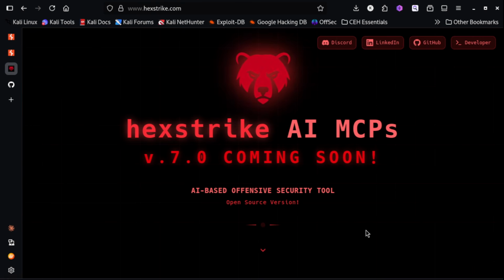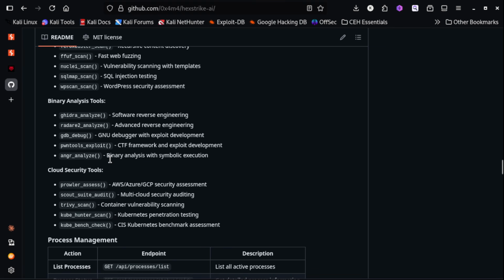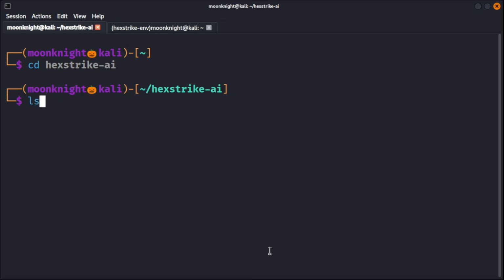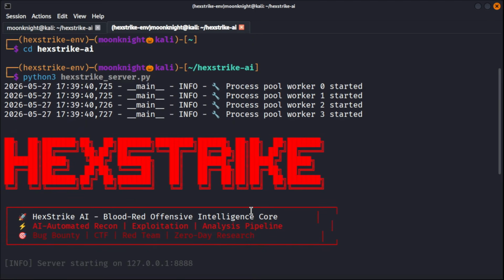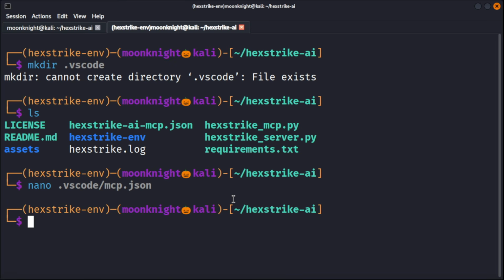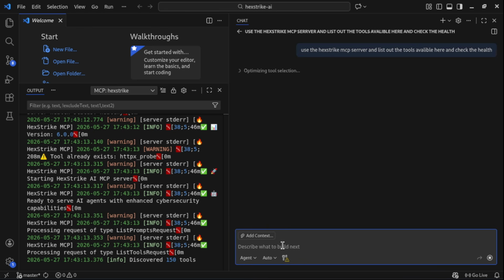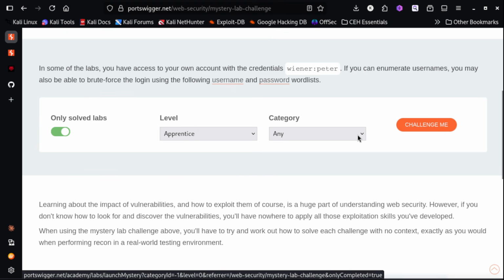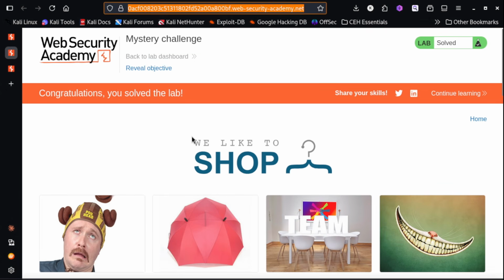HexStrike AI MCP Setup Guide 2026 | Run 150+ Cybersecurity Tools with Claude, VS code & Cursor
In this video, I walk you through the complete step-by-step setup of HexStrike AI as an MCP (Model Context Protocol) server — one of the most powerful AI-driven penetration testing frameworks available right now.

🔥 What You'll Learn:
✅ What HexStrike AI MCP is and how it works
✅ How to install and configure HexStrike AI MCP server
✅ How to connect it with Claude, ChatGPT, Cursor, and other AI clients
✅ How to run automated pentesting workflows using natural language prompts
✅ Real-world use cases: recon, vulnerability scanning, bug bounty automation

⚡ About HexStrike AI:
HexStrike AI is an advanced MCP server that bridges LLMs (like Claude, GPT, and Gemini) with 150+ real-world cybersecurity tools including Nmap, Burp Suite, Metasploit, Nuclei, and more. With 12+ autonomous AI agents, it enables automated penetration testing, vulnerability discovery, and security research — all through simple natural language prompts.

🎓 SPECIAL ANNOUNCEMENT — LIMITED SEATS!
💥 Enroll in AI-Based Web Application Penetration Testing Training & Internship Program!
Learn real-world ethical hacking with AI-powered tools from industry experts.

x x x x x

" We do not promote any illegal or criminal activity, or do not create any violence towards our law or acts. The knowledge we provide in this channel are fully genuine and for Ethical use, these are basically for your educational purpose.
so if any type of mischief or criminal activity done by you  is your responsibility we are not responsible for it. And it can offense as cybercrime or cyber threat.
You will fully responsible for it. Therefore do not try to harm others and yourself too."